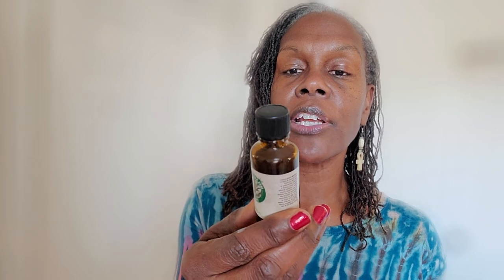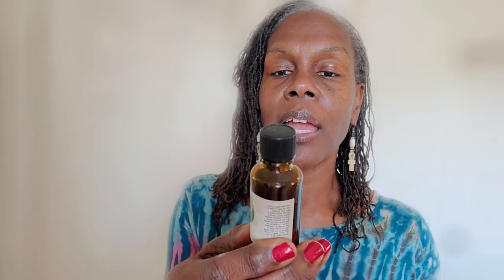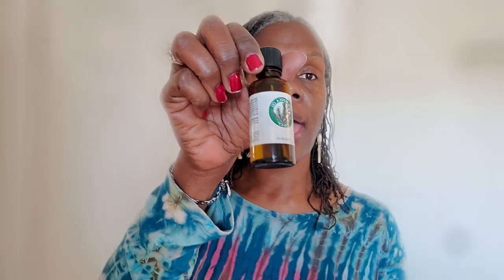TIP #3 SISTERLOCKS Tips TUTORIAL - Using Tea Tree Oil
Beautiful Hair Products & Accessories Store for those who wear SISTERLOCKS

It's daunting to want to go natural, yet experience dry hair and an itchy scalp. In this series, I share 6 tips on How To Combat Dry Scalp and Hair for those who wear SISTERLOCKS.

I teach you how to obtain soft hydrated moisturized and growing Sisterlocks. There are a lot of voices with opinions on what to do with your hair...isn't what you want, soft hydrated moisturized, and growing Sisterlocks?  Beautiful Hair Products Moisturizing System is your SOLUTION.

Here is the lineup in this series:

Tip #1 ( Do Not Scratch Your Scalp)
Tip #2 (Using Apple Cider Vinegar - ACV)

LET'S STAY IN TOUCH AROUND THE NET

*Share this if you know someone who needs to see it.